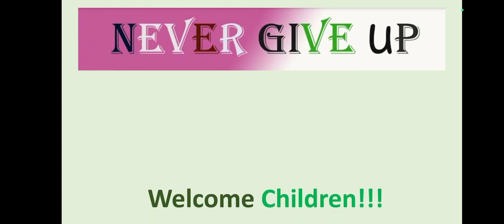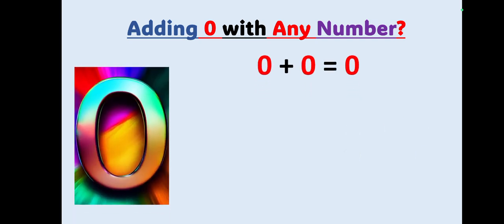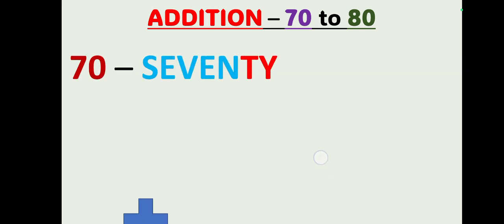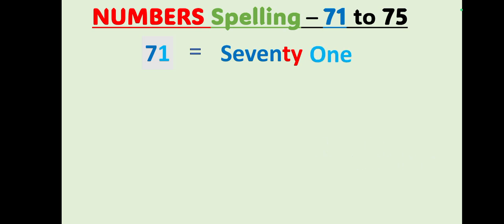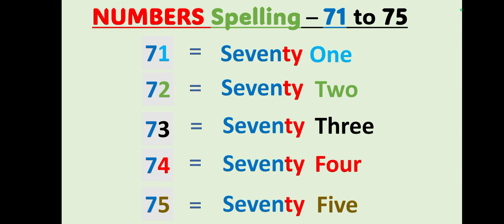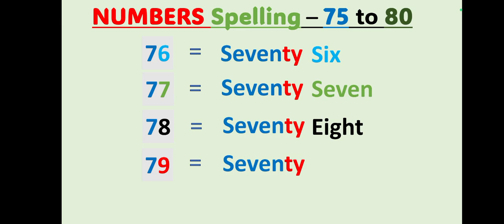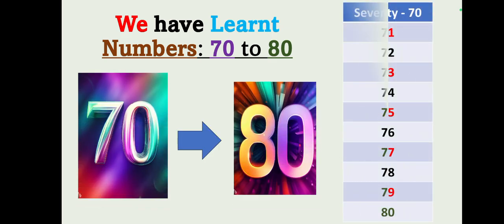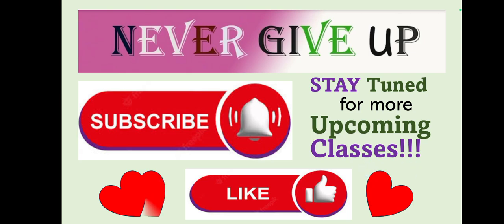NUMBERS 70 to 80 Spelling with MasterMUHAMMAD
In our last class, we have learn NUMBERS 60 to 70 with Spelling | Learn and Repeat Method for Kids  @nevergiveupchannel_007

Timestamp
00:13 NUMBERS 70 to 80 Spelling with MasterMUHAMMAD @nevergiveupchannel_007
00:36 Preview on Last Class
01:11 Golden Rule of ZERO
02:07 Addition Method
03:45 Numbers Spelling 71 to 75
05:25 Numbers Spelling 76 to 80
07:51 Quick Recap on NUMBERS 70 to 80

Thanks
MohammedAthaur Rehman A
Bachelor in Mathematics and
Masters in Information Technology